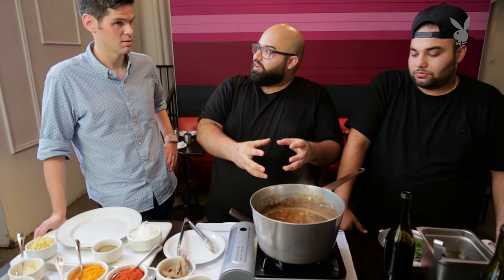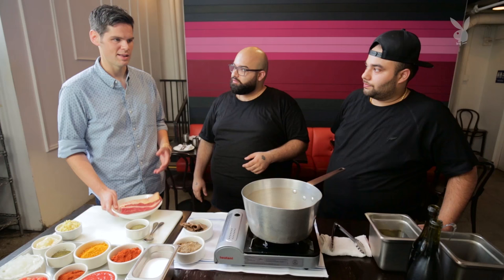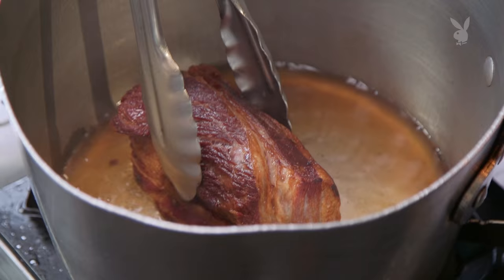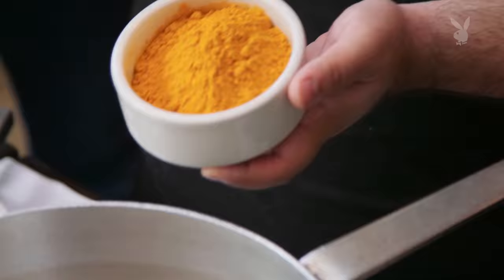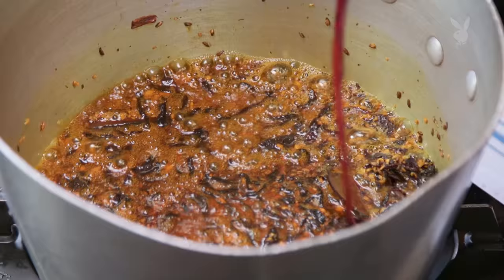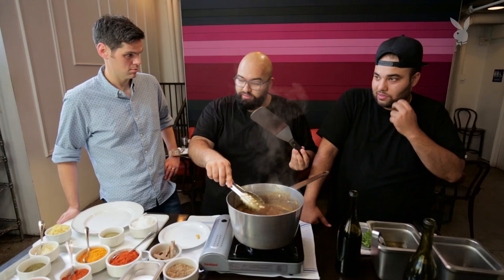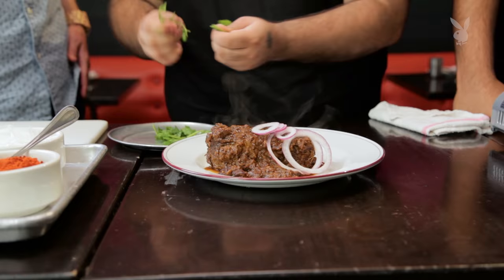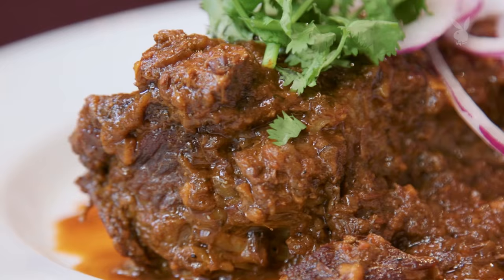This Delicious Braised Beef Short Rib May Raise Some Eyebrows in India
In this episode of Let’s Get Fat, Nakul and Arjun Mahendro of Badmaash in Los Angeles show Playboy senior editor Jeremy Repanich how to make their unique Indian beef short rib. What makes it so unique? Well, in India, eating beef is banned because it is a sacred animal. But the Mahendro brothers aren’t in India, they’re in LA, and they love beef. So at Badmaash they build a North India-style curry that includes cumin, cinnamon, turmeric, chili powder, tomatoes, red wine and more, then braise the short rib for hours.

Executive Producer: Brian Berkowitz
Producer: Jeremy Repanich
Host: Jeremy Repanich